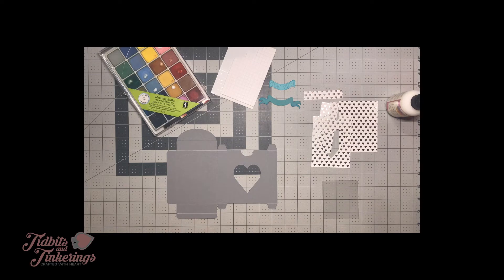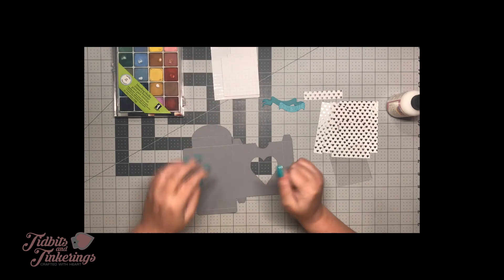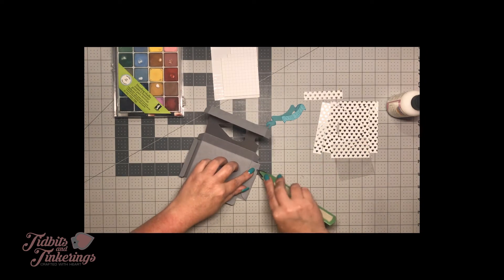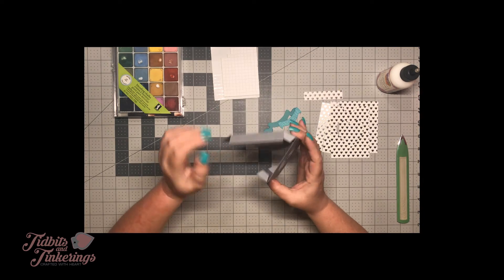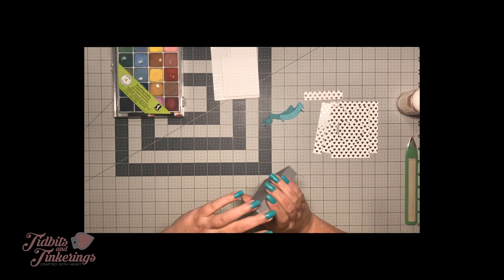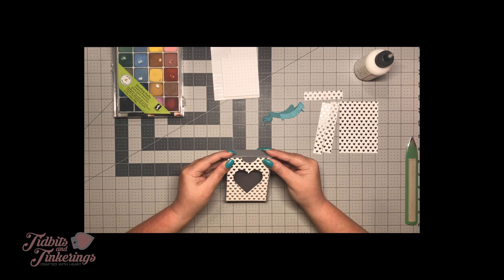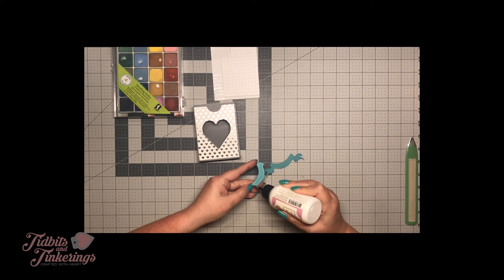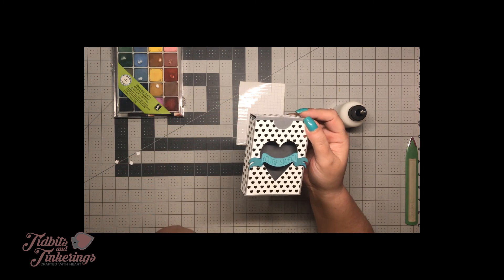You're Sweet Heart Window Treat Box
This video will walk you through assembling the treat box that I designed in Cricut Design Space.

SUPPLIES USED:
Clear Acetate
Foam Squares
Art Glitter Glue